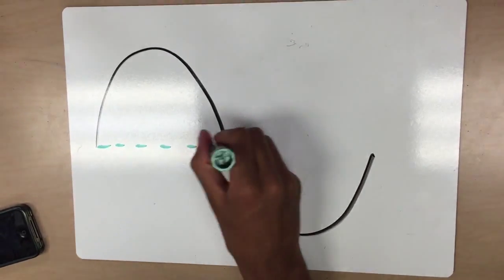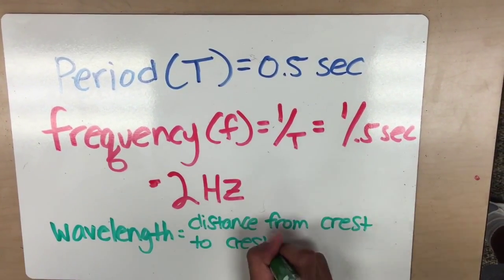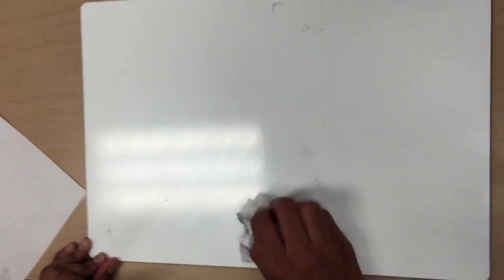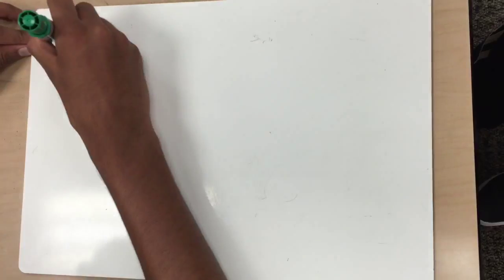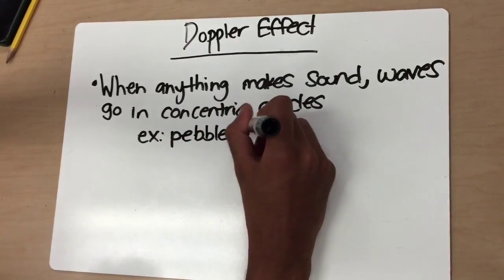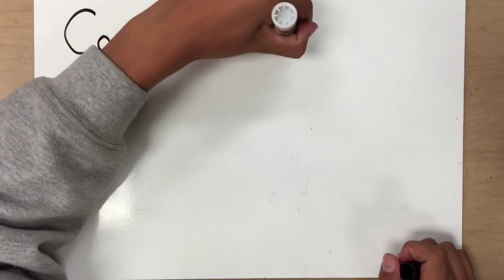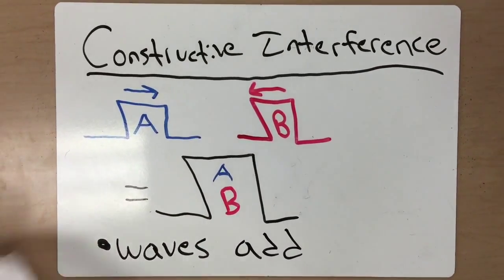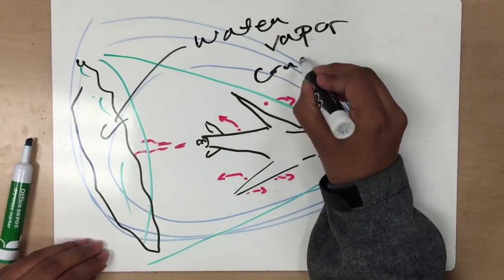Physics AP Project Sonic Boom Khan Academy